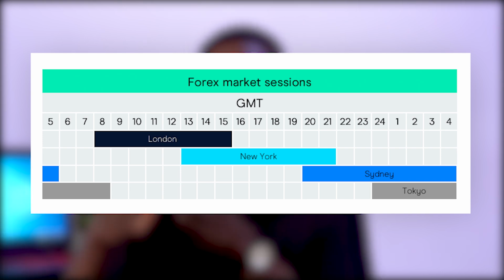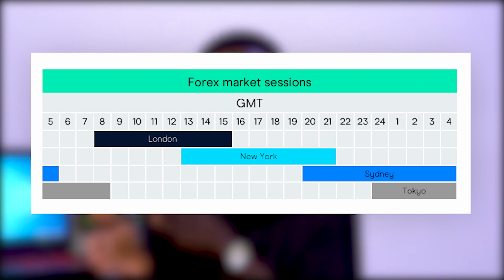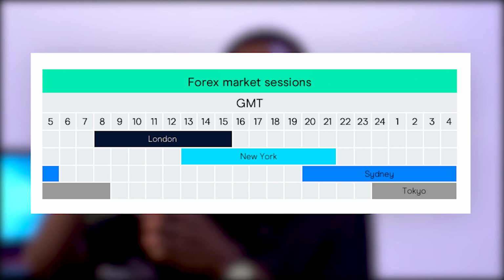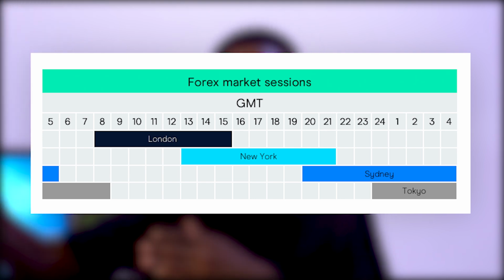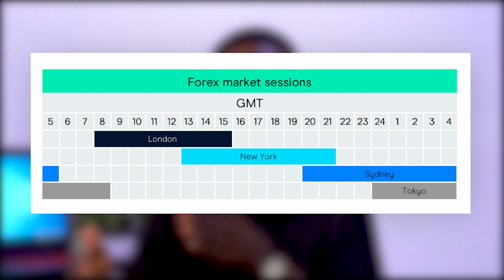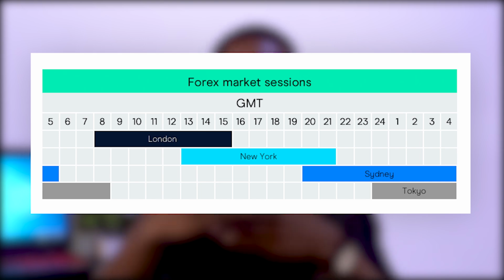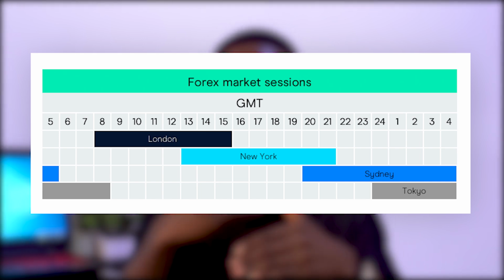What is Forex Trading? - Beginner's Guide to the Financial Markets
Hello everyone, I made this simple video to give a basic explanation of the Forex Trading Markets, how it works, as well as the Sessions we have in such Financial Markets.

Most individuals have at some point in their lives heard of Forex Trading but do not know what it actually is and how it works, so, I decided to come up with this beginner friendly video explaining Forex Trading as easy as possible.

Too often new traders come into the Forex Markets without getting to know the vital fundamental components of the Forex Markets and how Currencies or Foreign Exchange works.

 So, in this video I explained the things that complete beginner Traders need to know in an easy and simple way. This will help you understand the basics of Forex Trading and the how the Financial Markets works.
Also, this is for the complete beginner Forex Traders who aim to acquire financial skills to become knowledgeable traders and take on the financial markets for opportunities.

If you have any question at all after watching kindly ask under the comment section and I’ll respond to you as soon as possible.

I’ve centered my content on Online Money Making, Forex Trading, and Finance.
Many Ghanaians & Nigerians (Africans in general) are in search of online money-making opportunities. This channel @kuku_bhanks is dedicated to creating valuable content on the various ways we can make money online and also learn Forex Trading to make an income.

Let's embark on this BLUE ROAD journey together! Link to join the new Telegram community below!
Live Trading Signals & Setups, FX Tutorials, Brokers, Prop Firms, MetaTrader App, Beginner to Masterclass Courses etc. all will be shared in the Telegram Channel for free.